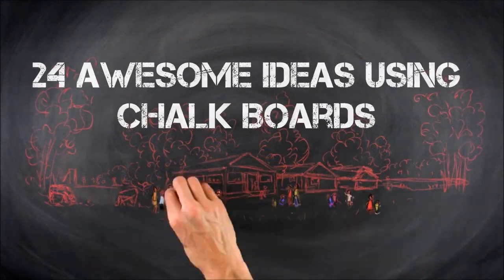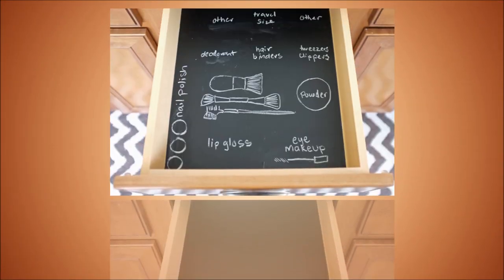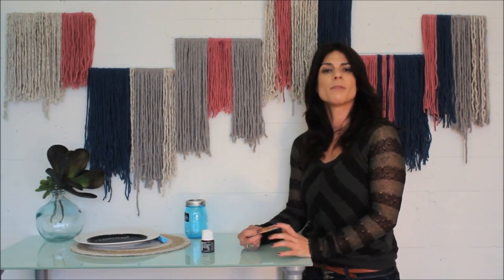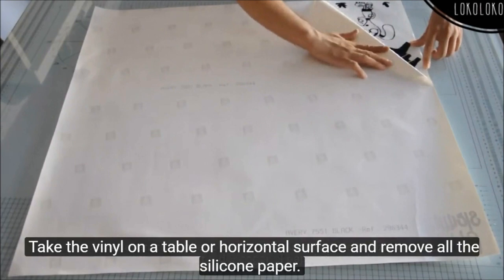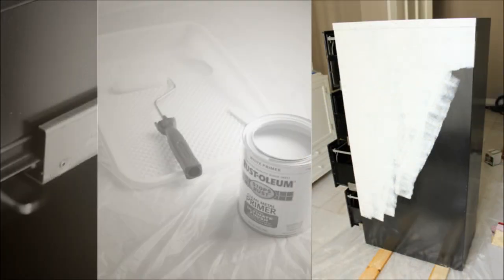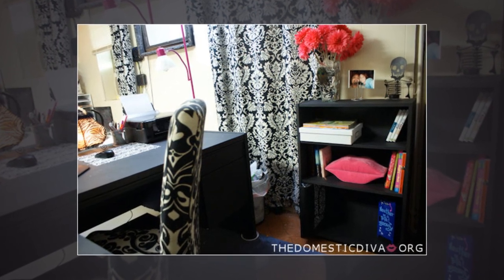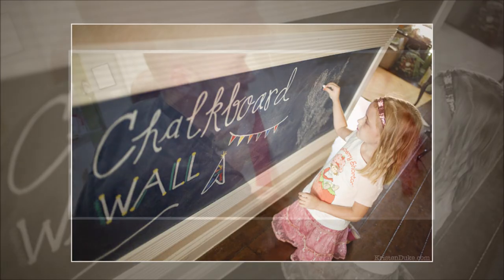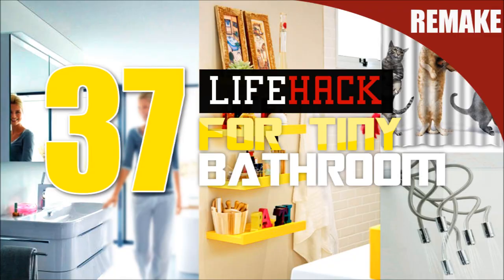24 ways how to decor using Chalkboard paint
More info related to our 24 DIY project or decor using chalkboard.
INFO: press CC to turn On/off subtitles

1. Chalkboard paint do and don't do

3. As a way to label cheeses on a tray.

4.A New Way to Line Your Drawers & Make Organizing Fun

6.Chalkboard Clay Pots...

Write down how to get the job done and benefit of it

14.Paint an Interior Door with Chalkboard Paint for a Home Office, Bathroom, Homeschool Room

16. Chalkboard bookcase

18.Chalkboard paint Craft To Do or Not Cabinet redo

21.Kids Chalkboard Art Wall~How to turn a textured wall into a smooth wall

We close this video with how to make a chalkboard
incase you want to know the basic and stuff